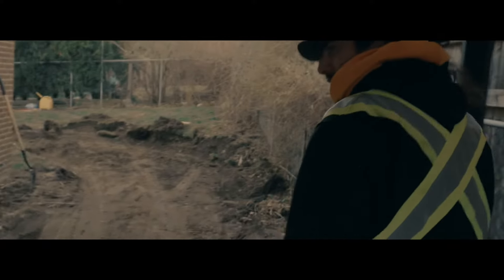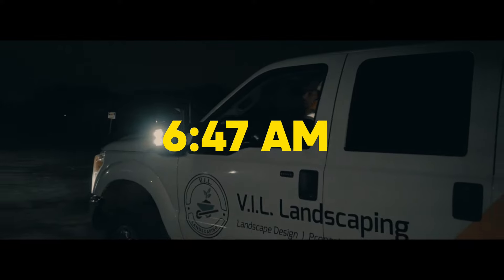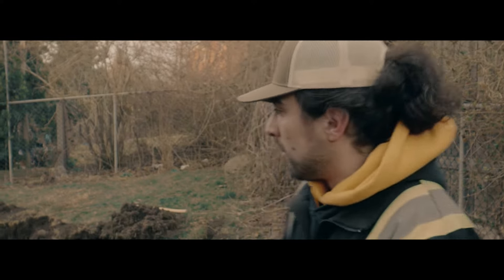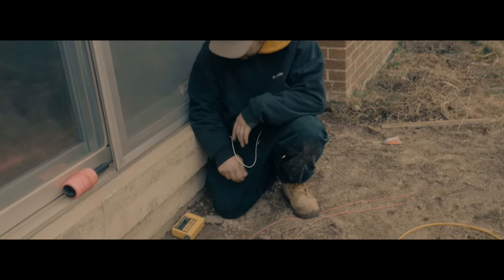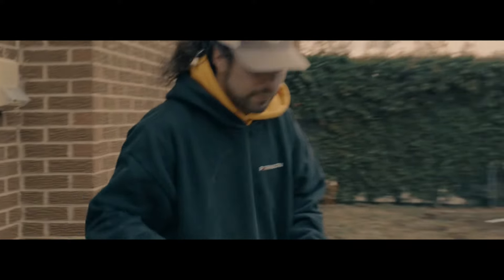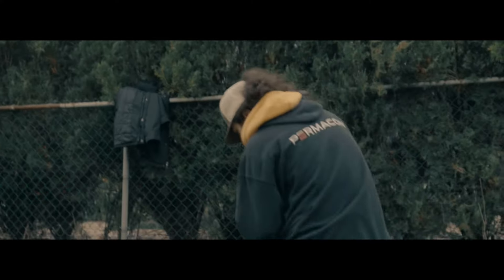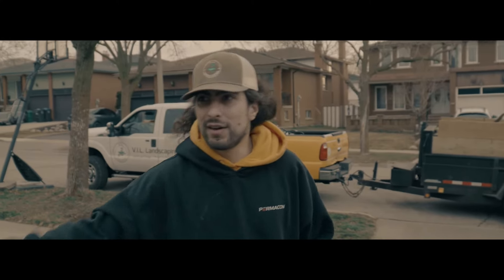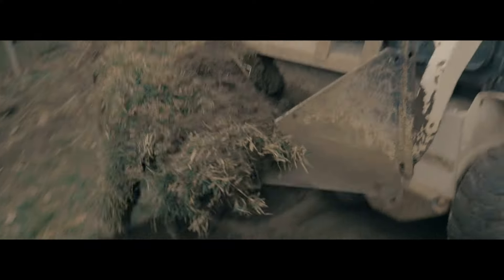Day in the life of a landscaper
SOCIALS:
LinkedIn: V.I.L. Landscaping Inc